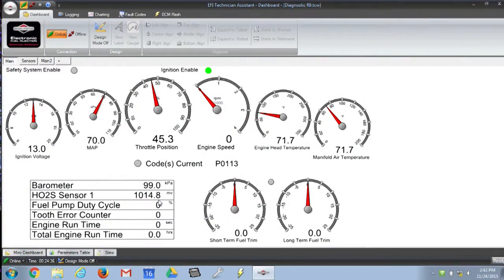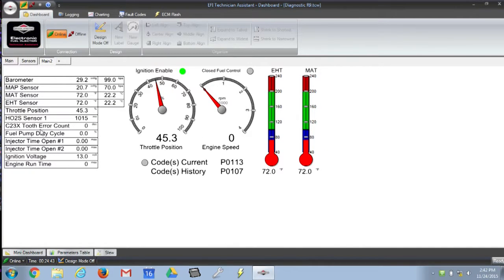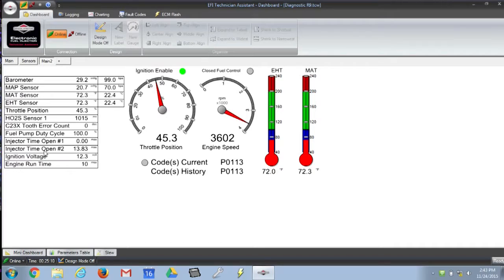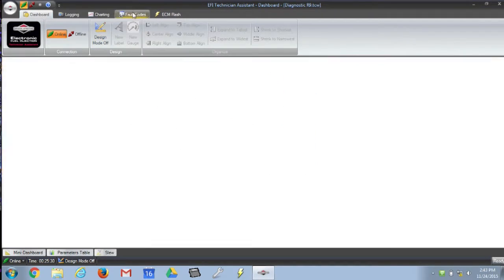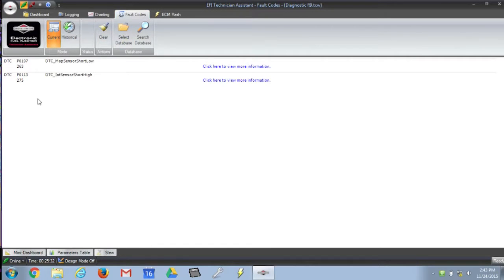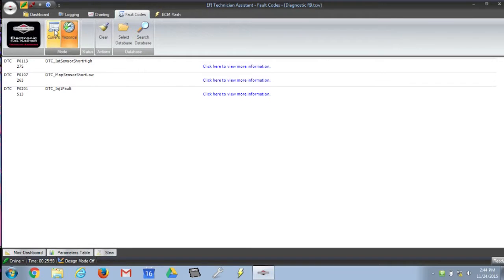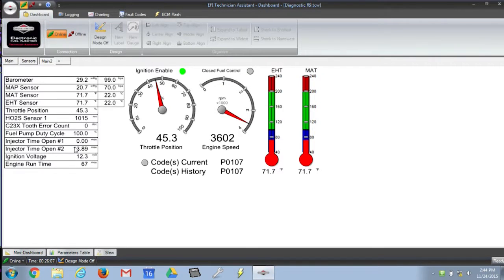EFI FAULT SERIES OD P201 P202